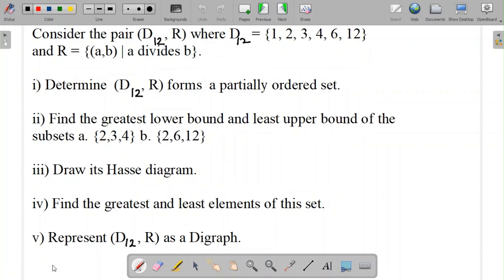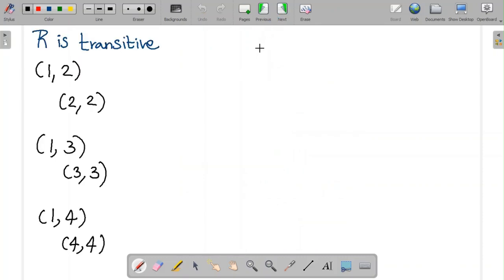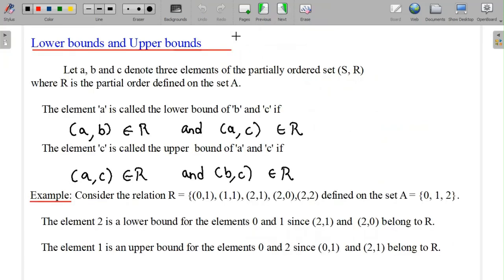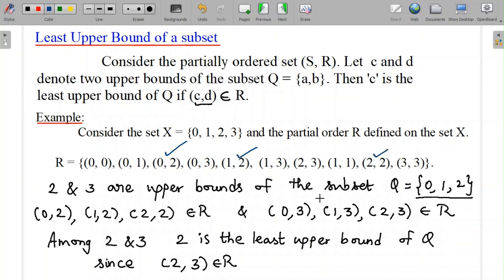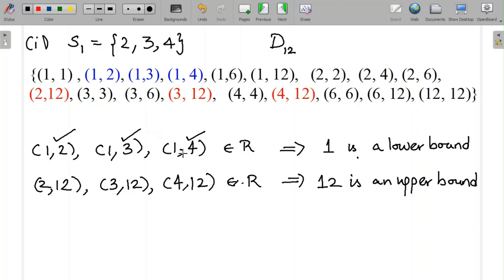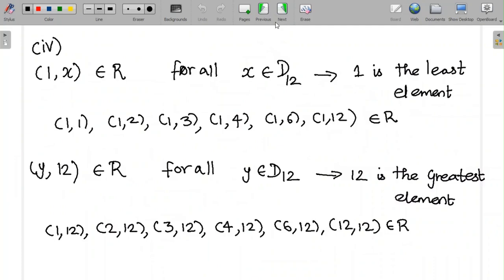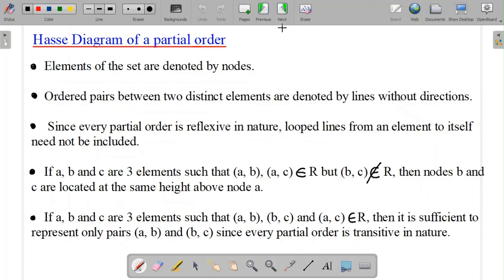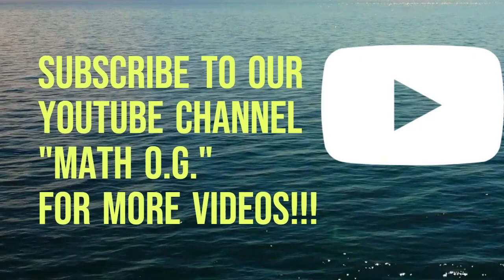Partially Ordered sets - Greatest Lower Bound - Least upper bound - Hasse Diagram .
This video discusses a few aspects of a partially ordered set, the bounds of its subsets, its representation using a Hasse Diagram and a digraph.